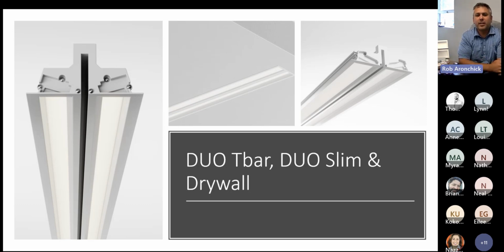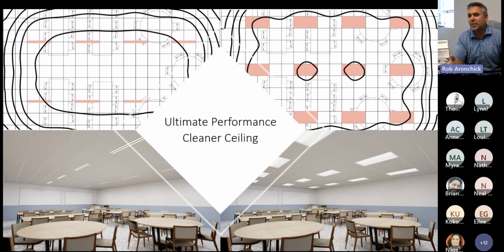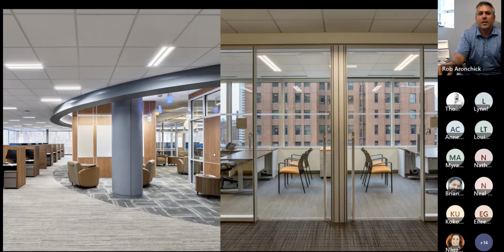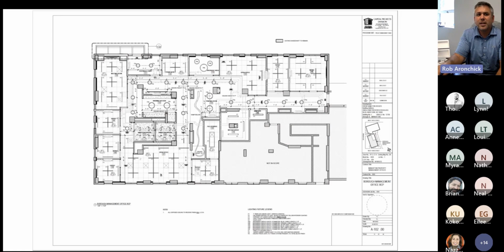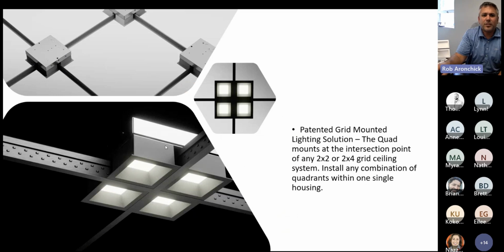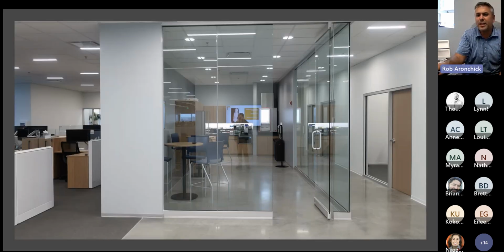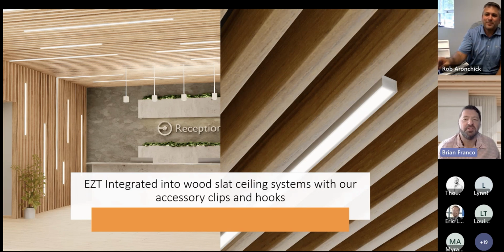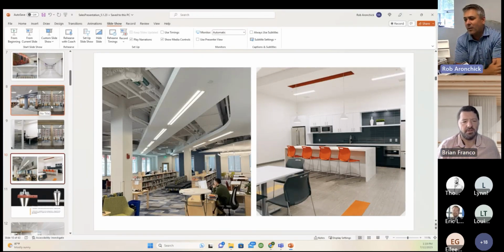Lighting Systems 20@10 Webinar Series featuring Aron Lighting From Grid To Drywall July 12, 2023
Presentation by Aron's Principal Rob Aronchick of their T-Grid and new Drywall options.
Transition from grid to drywall, with a simple spring clip mounting mechanism.
Patented Grid Mounted Lighting Solution
The QUAD Mounts at the intersection point of any 2×2 or 2×4 Grid Ceiling System. Install any combination of Quadrants within one single Housing.

Drywall Integration
When transitioning from grid to Drywall, maintain the same look of the DUO. Using a unique mounting mechanism and center infill, the DUO fits seamlessly into any drywall application.
Fixture and center infill available in custom colors.
Founded in 2016, ARON Lighting LLC (“ARON”) is a family owned US-based manufacturer of unique and high quality interior LED lighting products. Located in Conshohocken, PA where we design and build our products, in house, with a commitment to our customers first and foremost. Our focus and passion is to design novel lighting solutions that give architects, engineers, and interior designers unique ways to design their space.

ARON works with lighting designers, architects, contractors, electricians and end users to develop and refine all our products in the quest of supplying the ideal luminaire for any given need. At the heart of what makes ARON products so unique, aside from the luminaire form factors, are our leading edge optics and LED engines. These components enable true beam control, color quality and consistency.

ARON works very closely with our sales reps and distributors to assure that each customer receives the true experience of a high quality and high performing light.